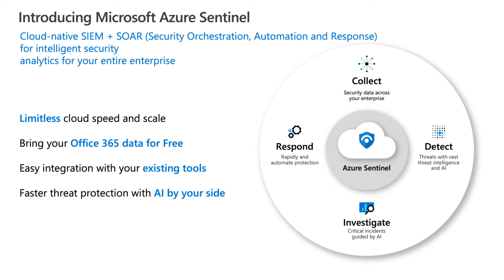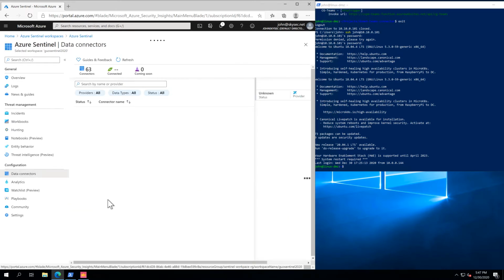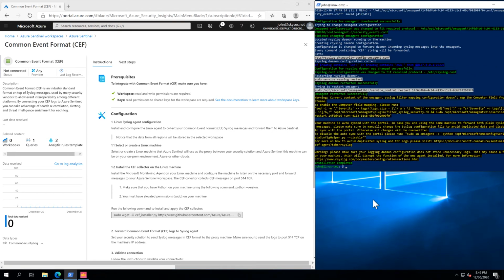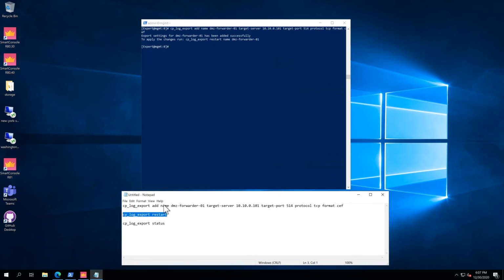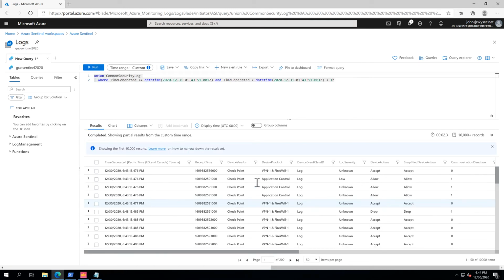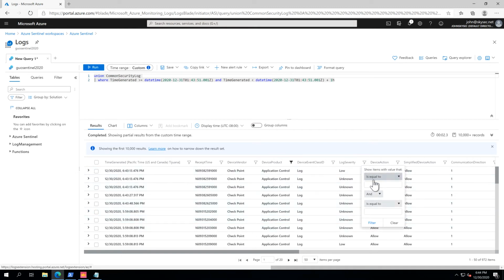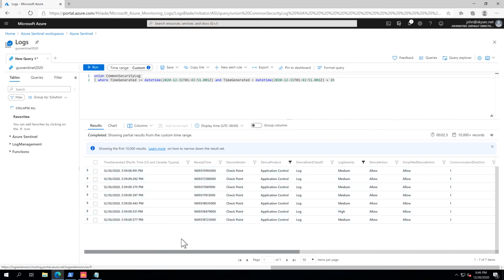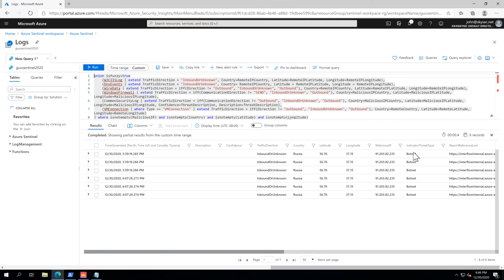Check Point - Azure Sentinel